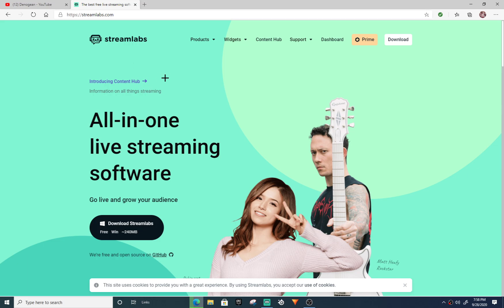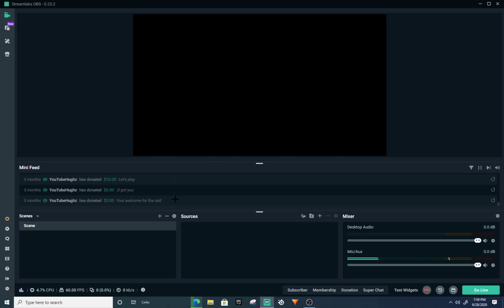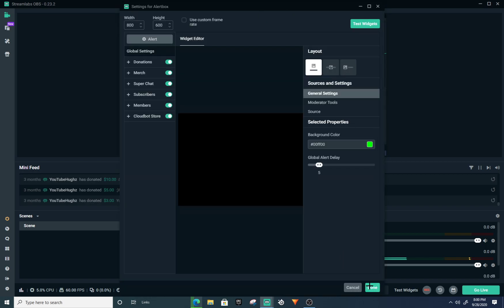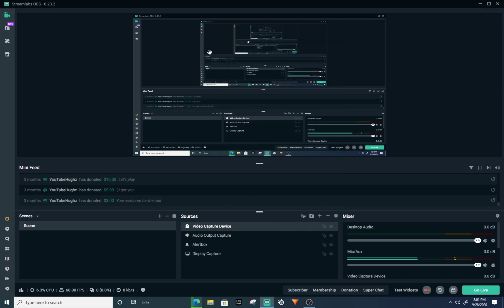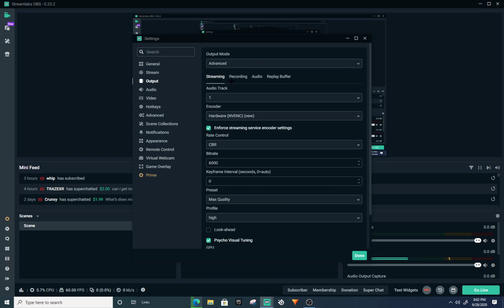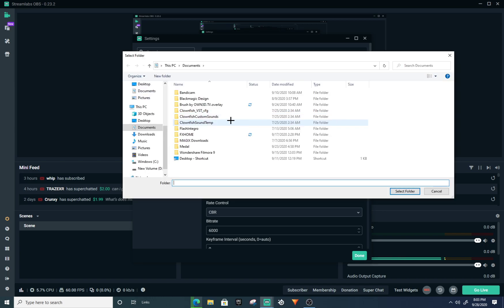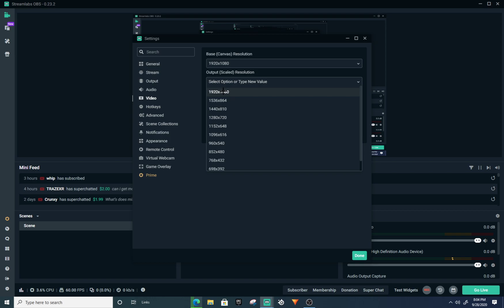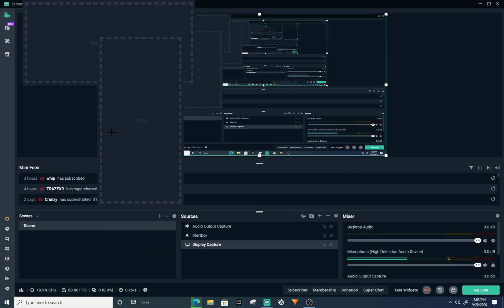How to stream on YouTube with stream labs.